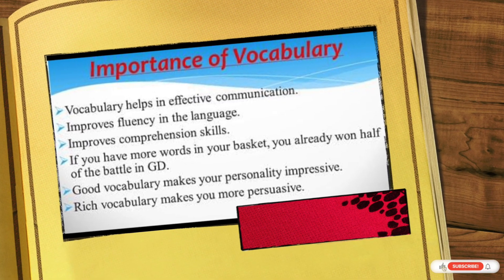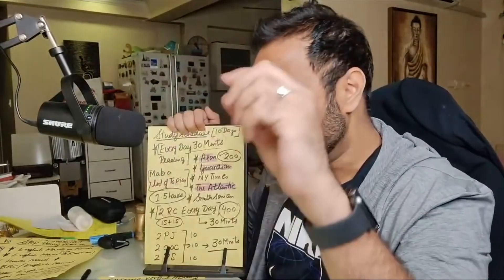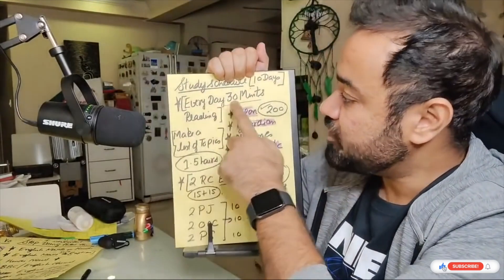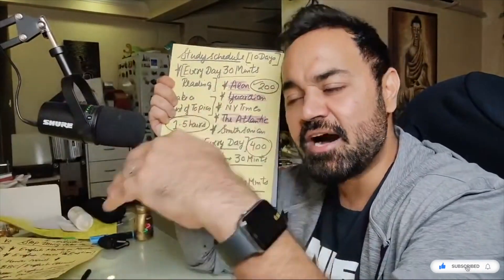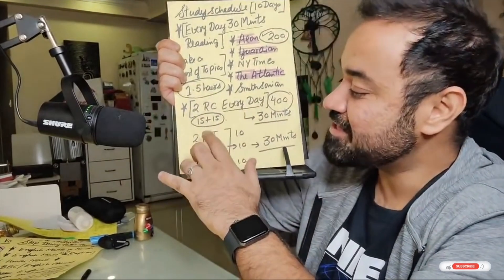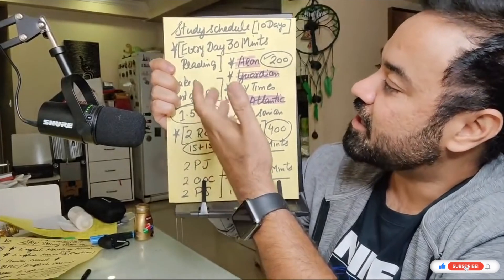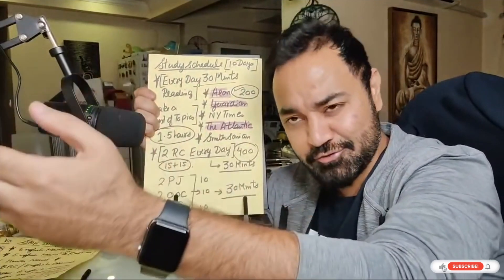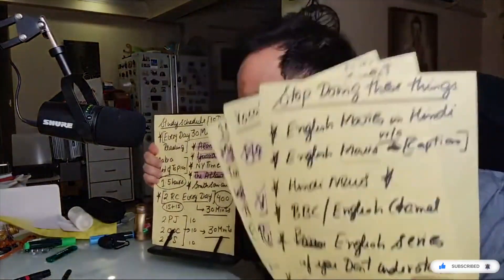CAT 99%ile Strategy | 10 Days challenge | Preparation Tips